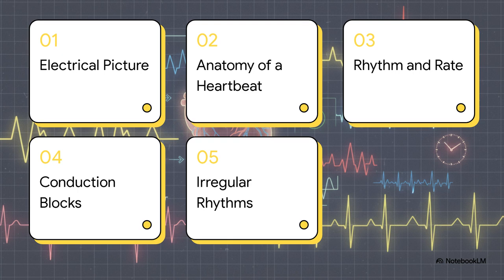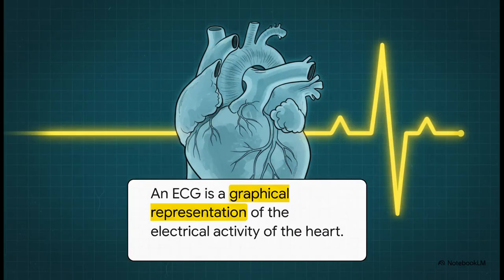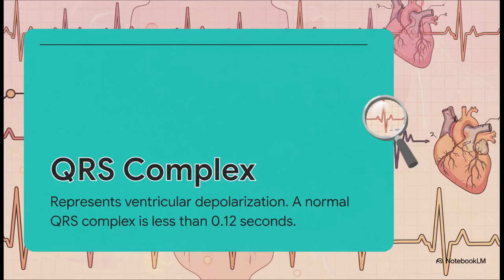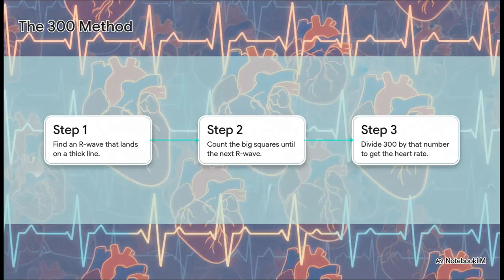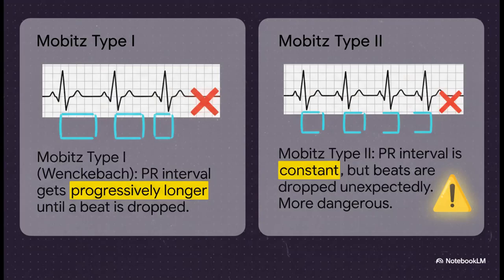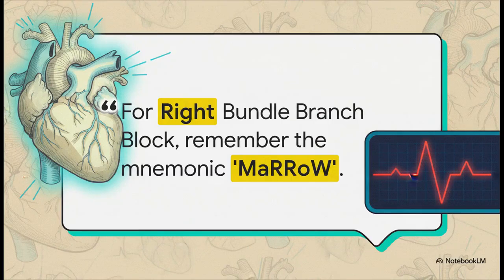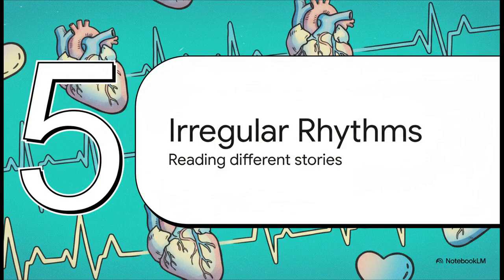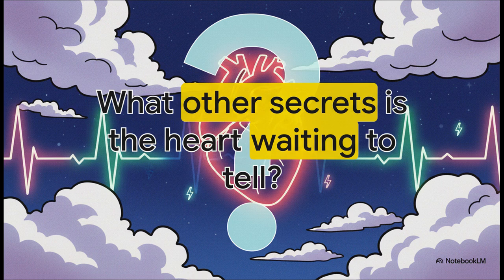Understanding ECG & Cardiac Arrhythmias Part 1 | Simplified Explanation for Medical Students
In this video, we break down ECG (Electrocardiogram) interpretation and common cardiac arrhythmias in a simple and visual way — perfect for medical students, interns, and healthcare learners.

You’ll learn:
⚡ Basics of ECG waveforms (P, QRS, T)
❤️ How to identify sinus rhythm and abnormalities
📊 Step-by-step analysis of arrhythmias: atrial fibrillation, ventricular tachycardia, heart block & more
🧠 Quick tricks for remembering ECG patterns

This video is based on notes prepared using NotebookLM for better conceptual clarity and easy recall.

ECG
Electrocardiogram
Cardiac arrhythmias
Arrhythmia explained
Heart rhythm
Cardiology basics
ECG interpretation
Medical students
MBBS lecture
USMLE Step 1
Nursing students
Medical learning
NotebookLM
Medical notes
ECG tutorial
Atrial fibrillation
Heart block
Ventricular tachycardia
Sinus rhythm
Cardiology lecture